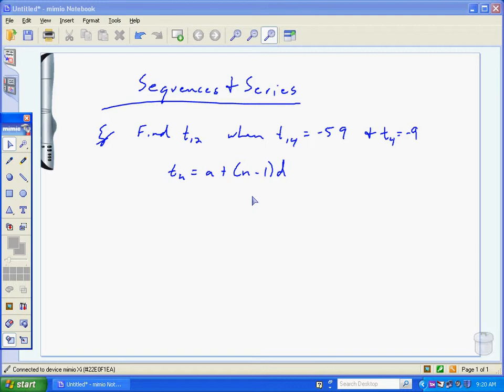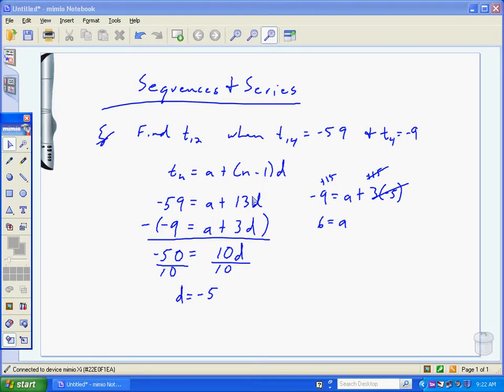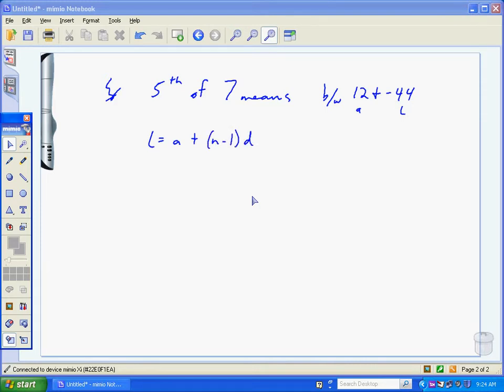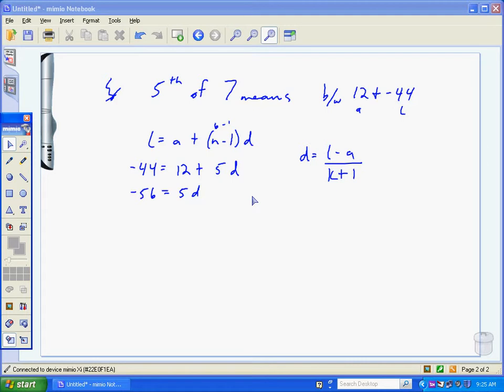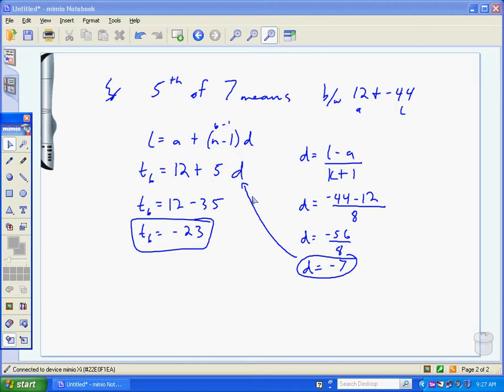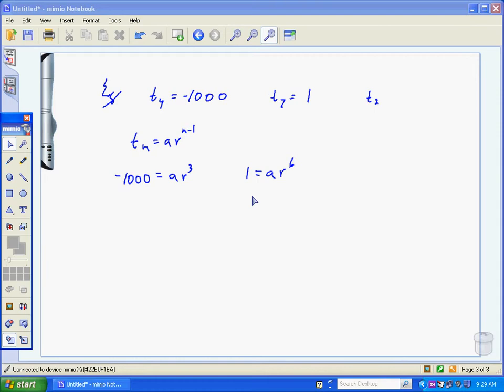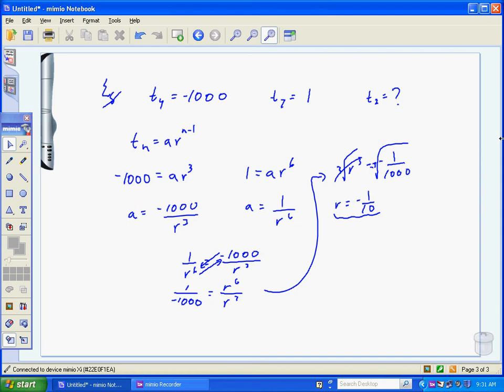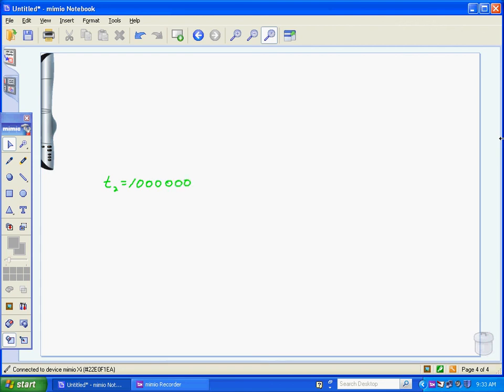PCM30S Arithmetic and Geometric Sequences